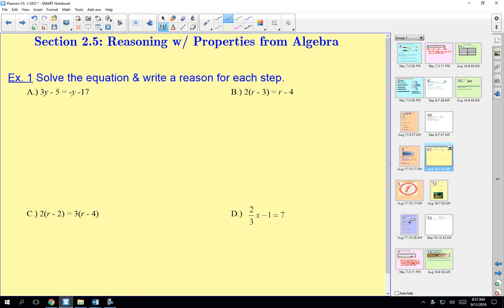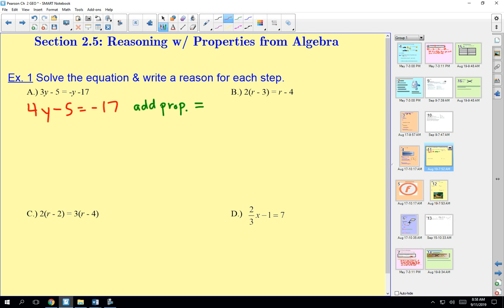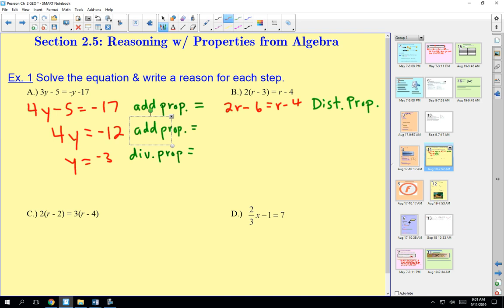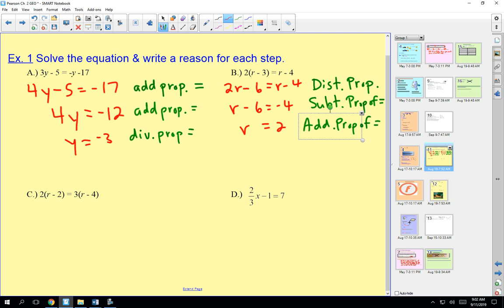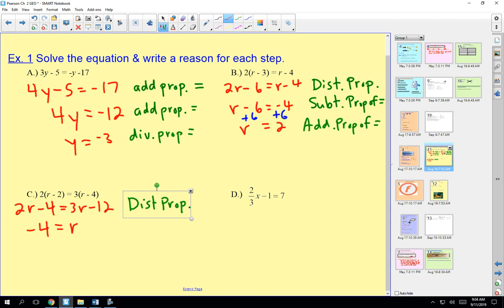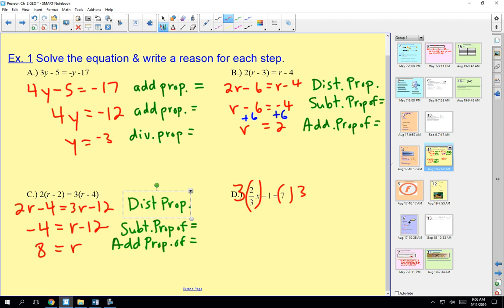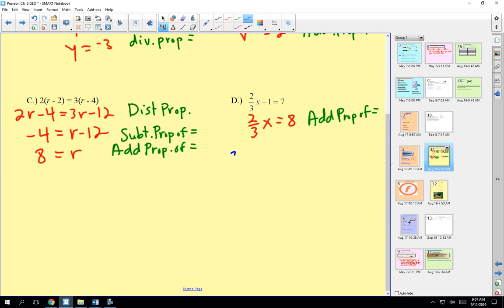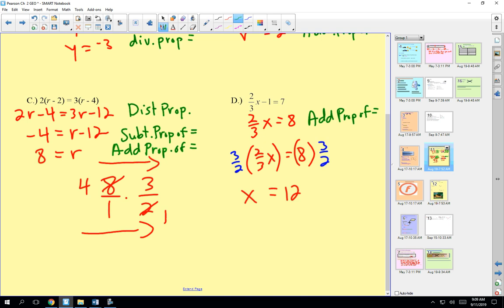2 5 Reasoning in Algebra